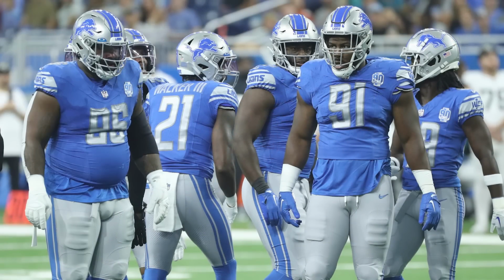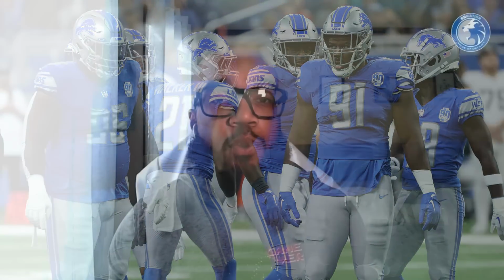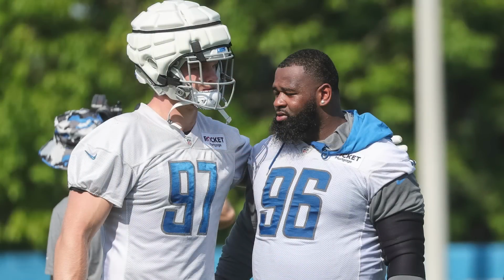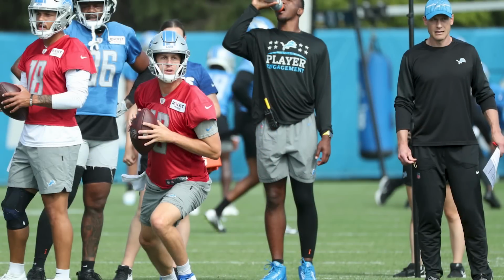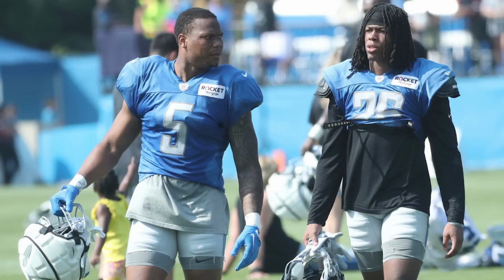Detroit Lions Training Camp Recap: Defense Dominates Mock Game!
The Detroit Lions were again back in Allen Park for their final week of training camp, and they took the opportunity to mix things up with a mock football game. Tune in to hear how the Lions' defense and DB Brian Branch shined in practice, as well as an update on the offense's struggles in the passing game.

Also, for more information on today's training camp practice check out the latest observation article from Jeremy Reisman by clicking

Or you can listen to the latest post-practice podcast for a drive-by-drive breakdown of practice today.